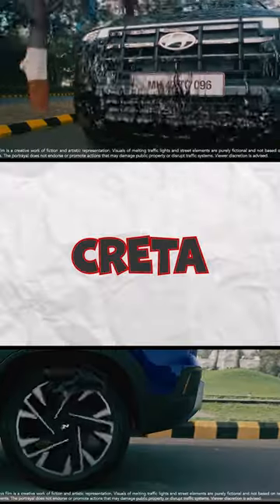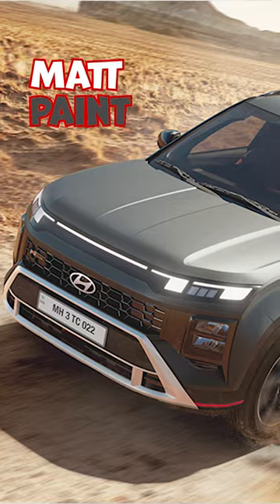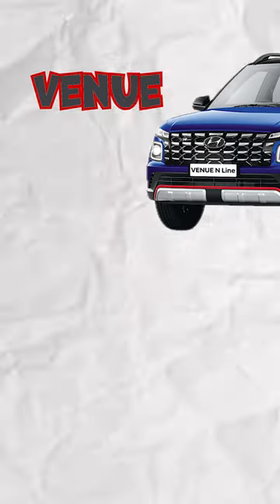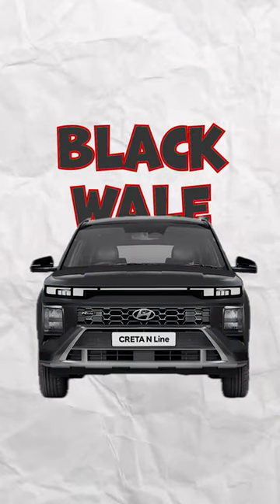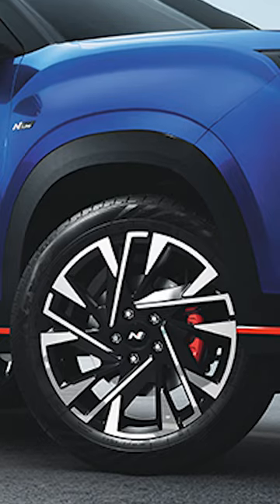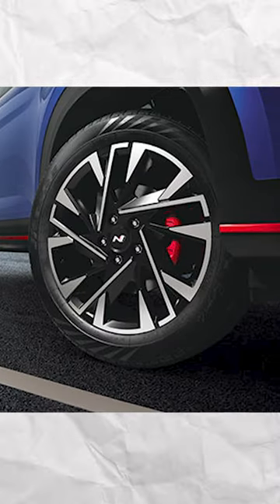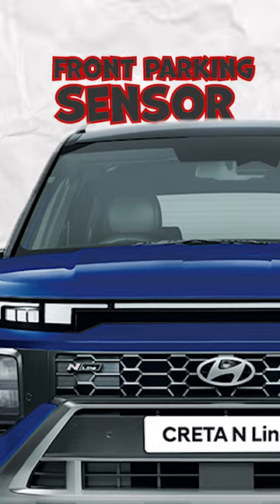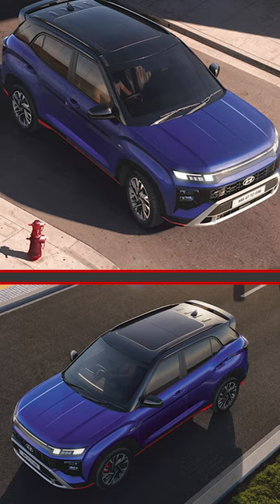CRETA N Line vs VENUE N Line, i20 N Line | RJ Rishi Kapoor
we delve into the unique attributes that make the CRETA N Line stand out as a superior choice compared to the VENUE N Line and i20 N Line. From advanced technology features to exceptional performance capabilities, we analyze every aspect to provide you with a comprehensive understanding of why the CRETA N Line reigns supreme. Join us as we explore the design, comfort, driving dynamics, and innovative features that set the CRETA N Line apart from its counterparts. Whether you're a Hyundai enthusiast or simply curious about the differences between these N-Line models, this video will provide valuable insights to help you make an informed decision. Let's uncover why the CRETA N Line stands as the pinnacle of Hyundai's N-Line offerings!"

 / paisa13baapdega